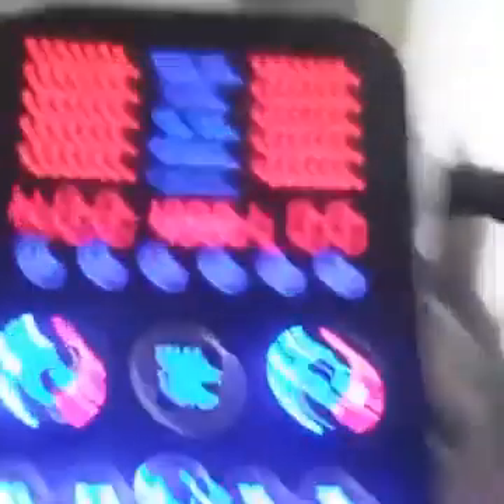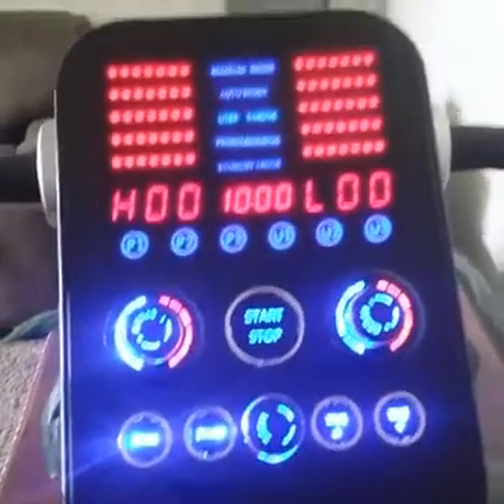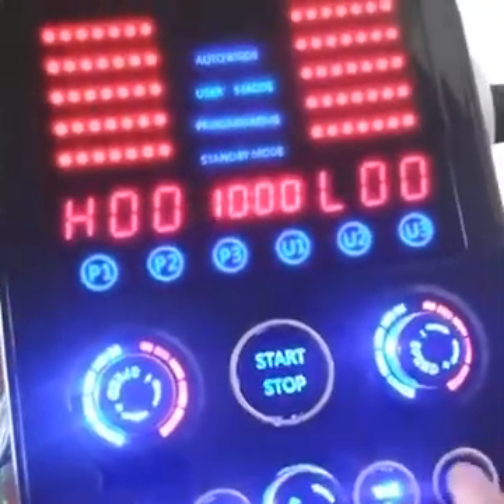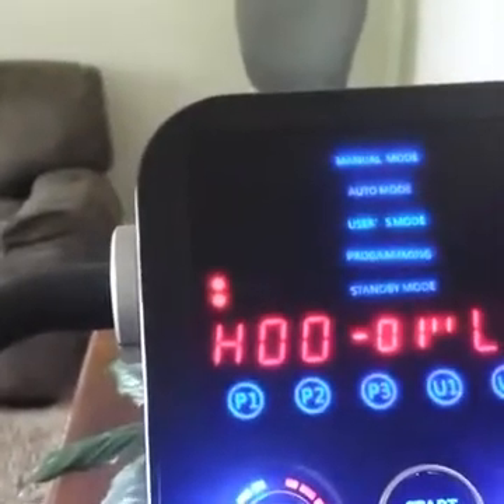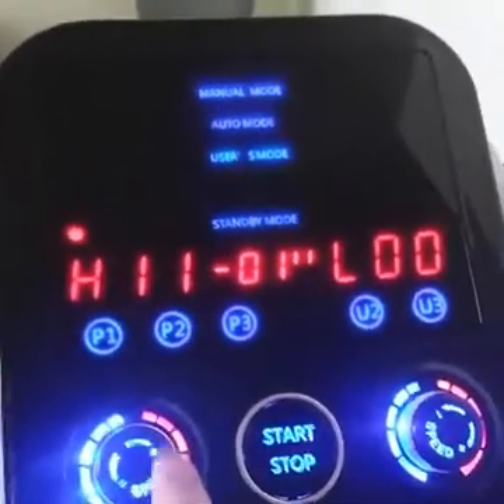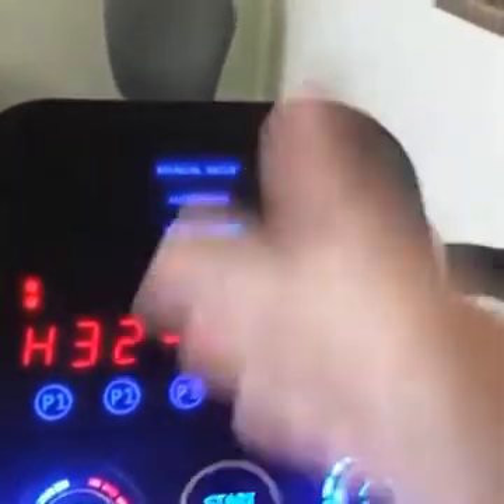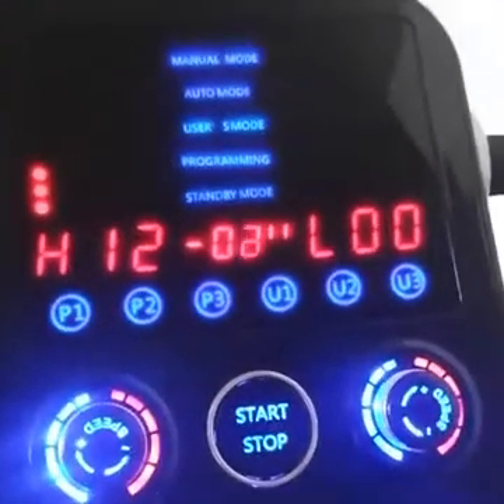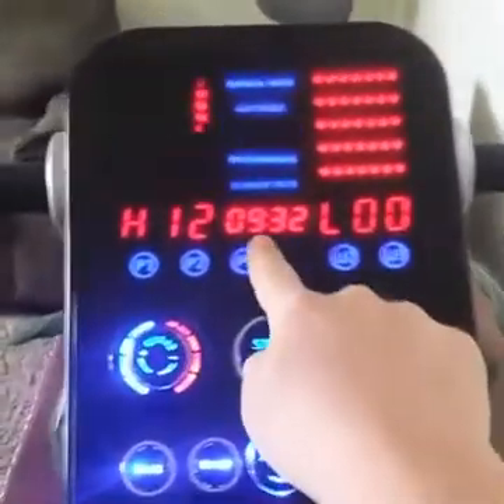Programming the Original Vibratrim VT500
The original VT500 moved away from the USB drive of the VT400 and now your directly program on the machines interface instead of a customer.